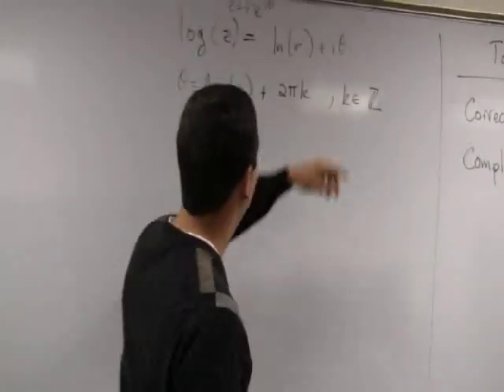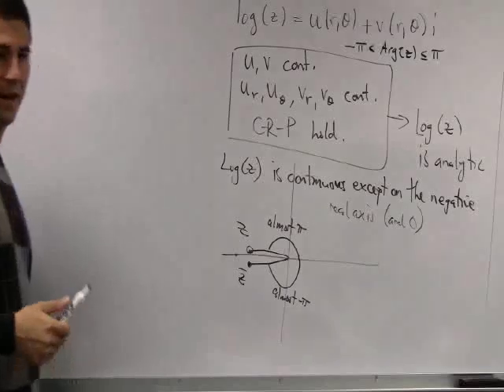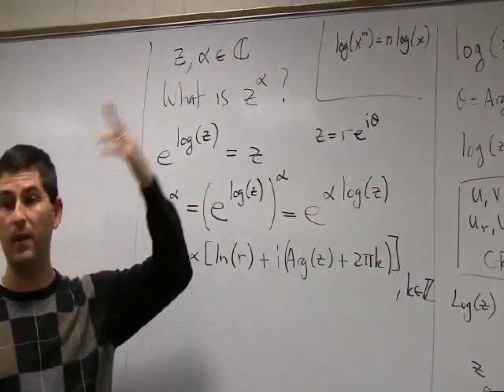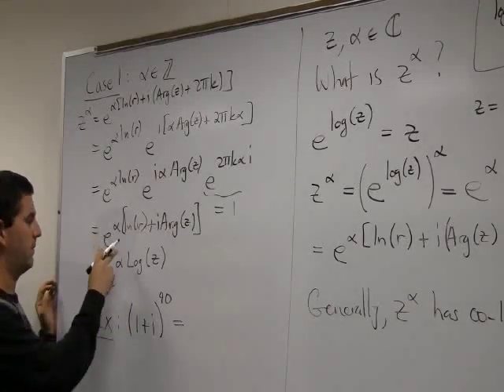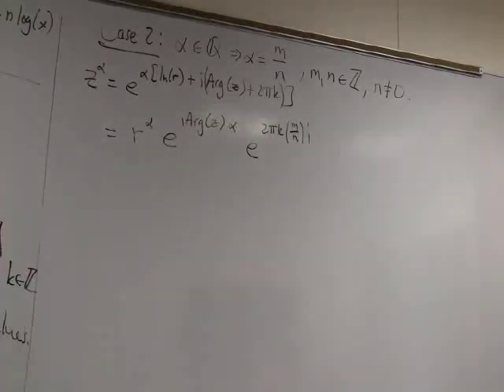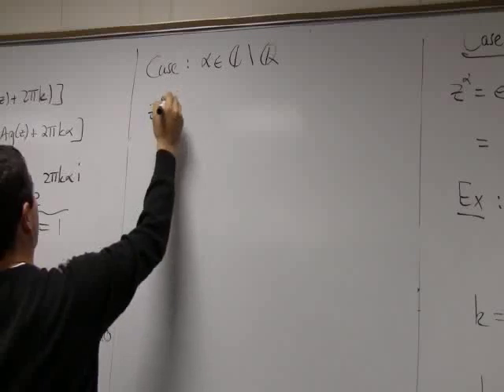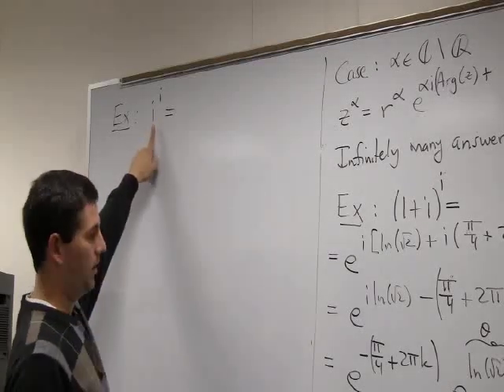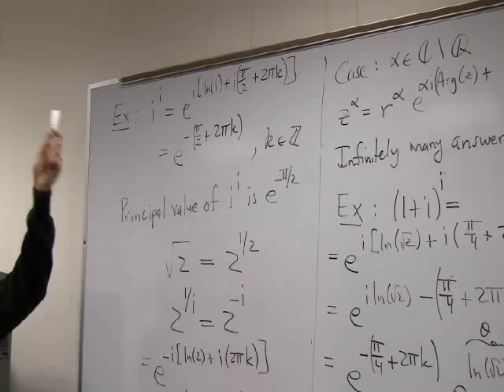Complex Analysis Lecture 10—Complex powers of complex numbers